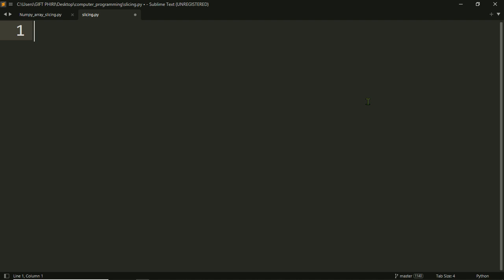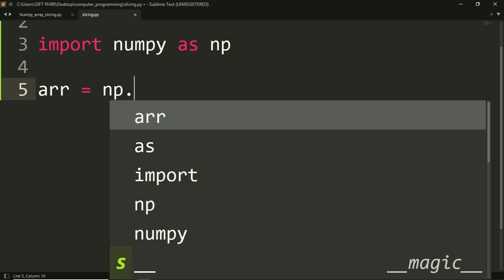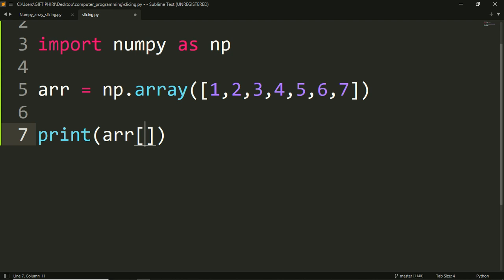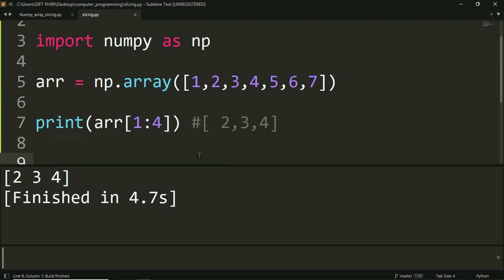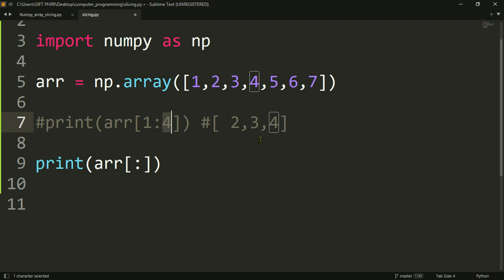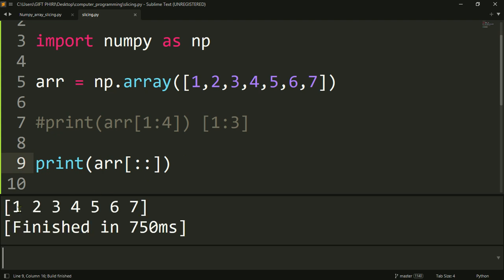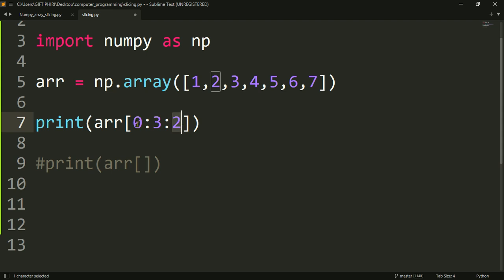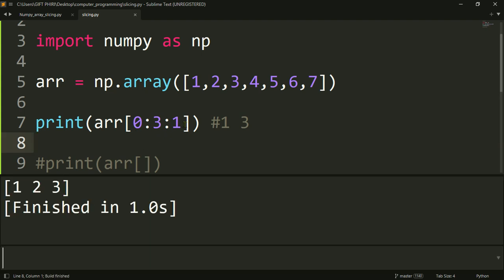Numpy package : Video 2 - Slicing